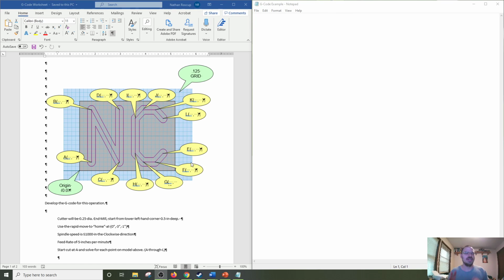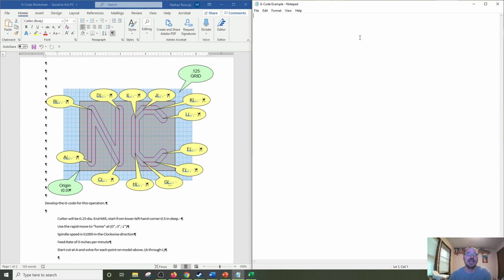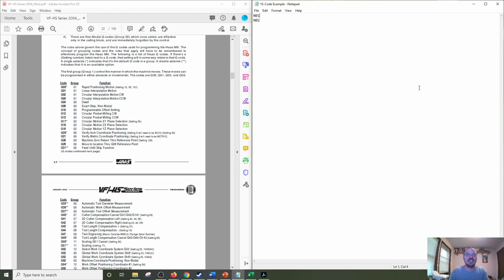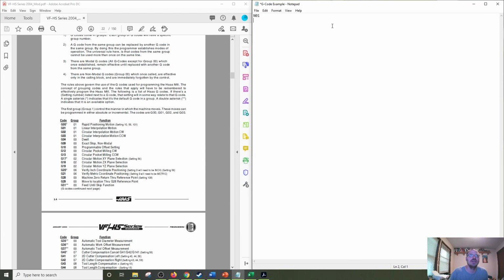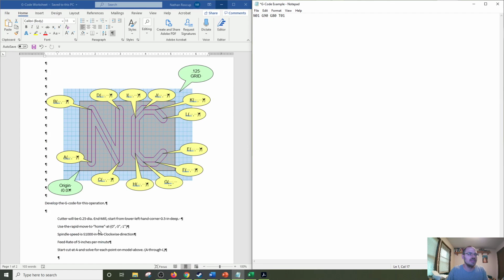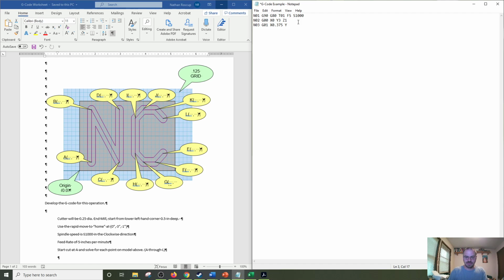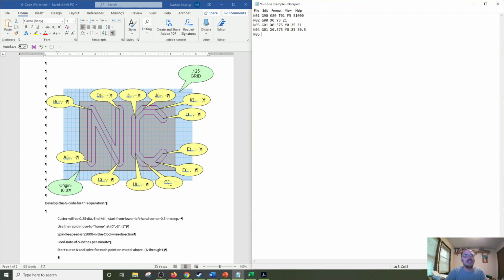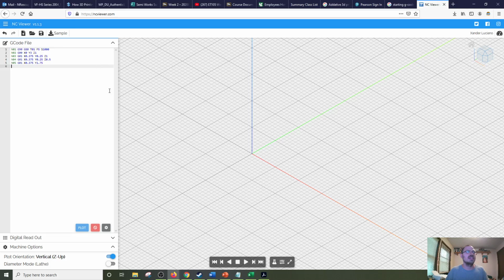MT207 Online G-Code Lab